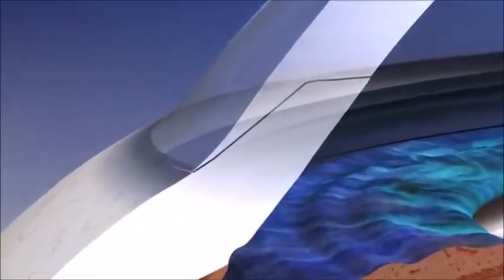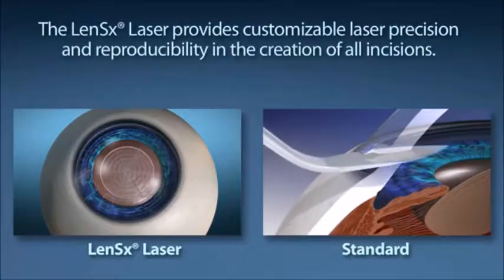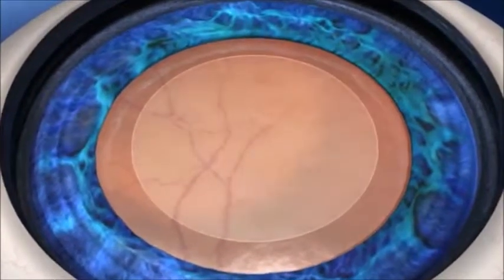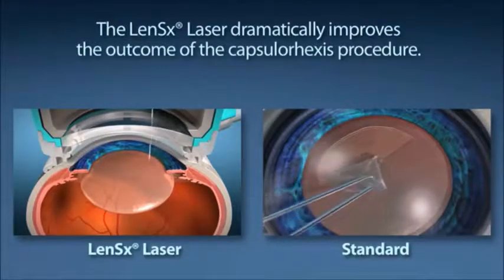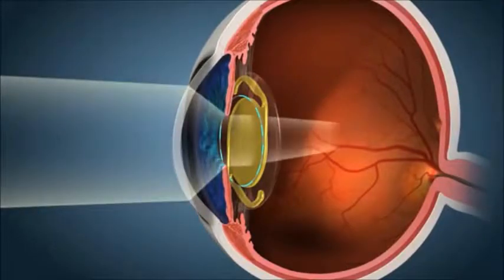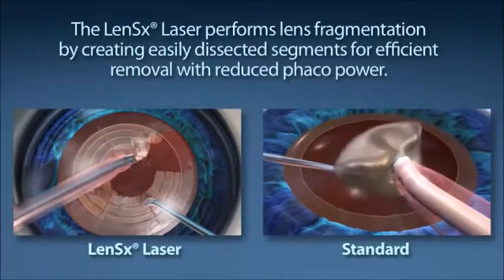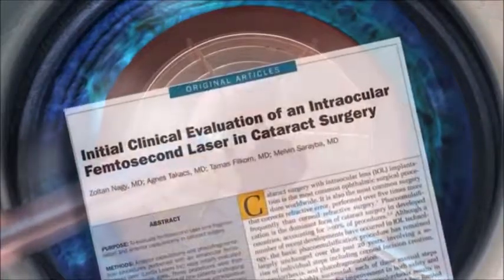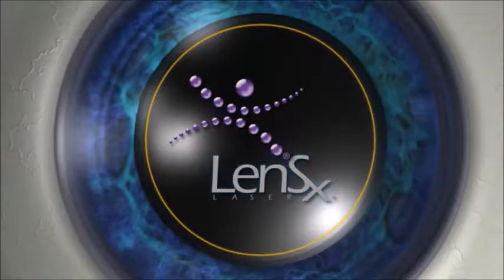Basic versus Laser Cataract Surgery